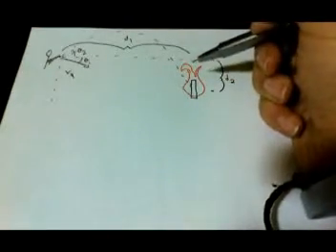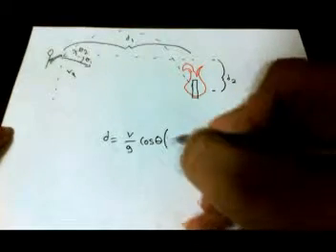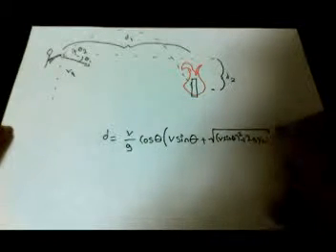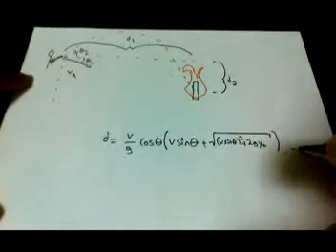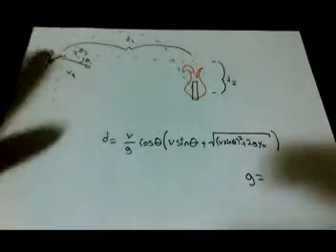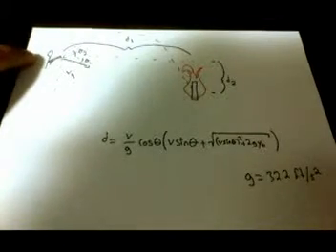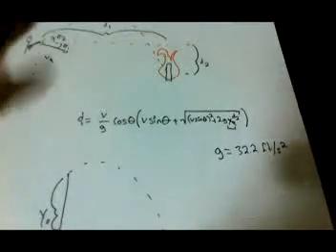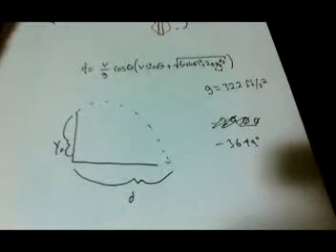Mastering Engineering Assignment 7 Question 1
Explanation of the fireman question from mastering engineering assignment 7
- Sahil Singh